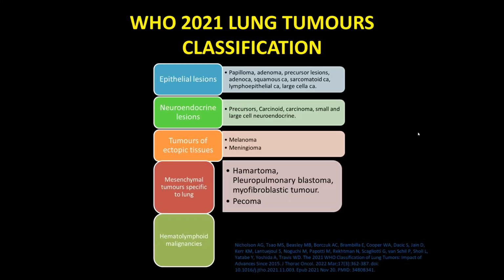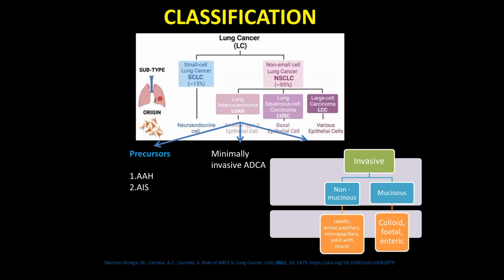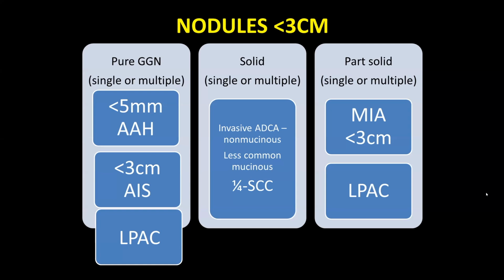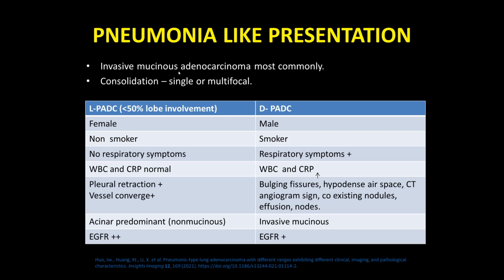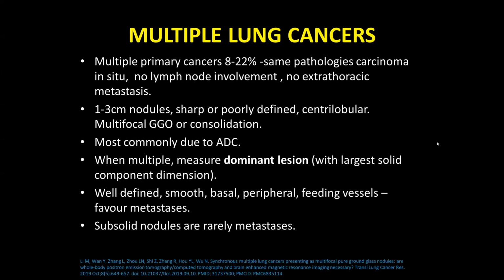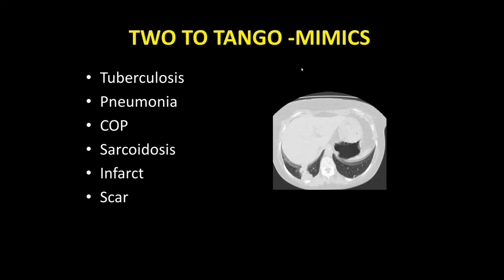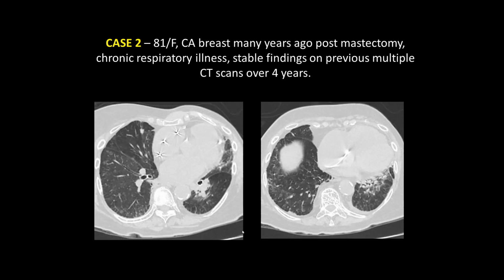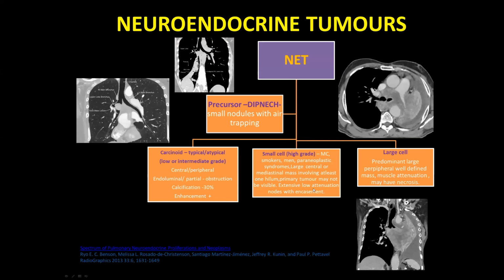Webinar on Lung Cancer Imaging, hosted by Society of Chest Imaging and Interventions (SCII)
Speaker:  Dr Yvette Kirubha (MD, FRCR), Senior Consultant, Apollo main hospital, Chennai (held on 4th March, 2023)